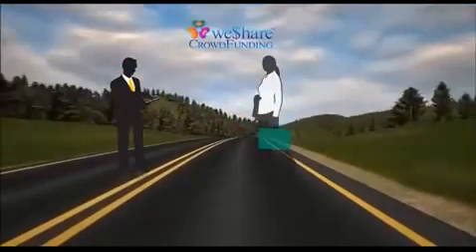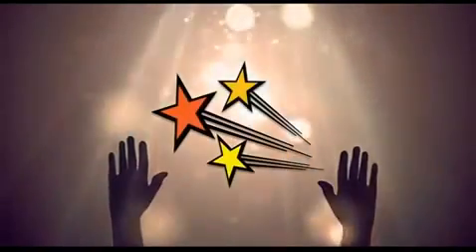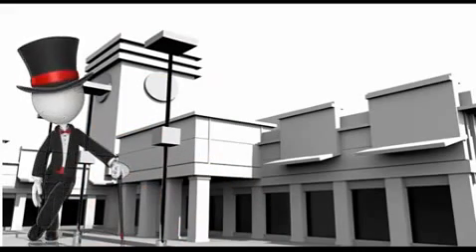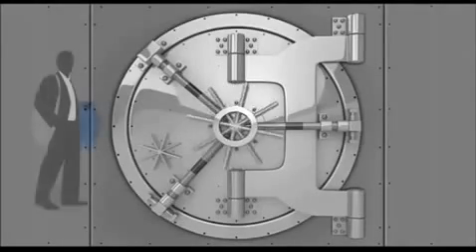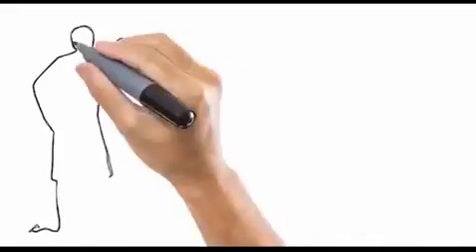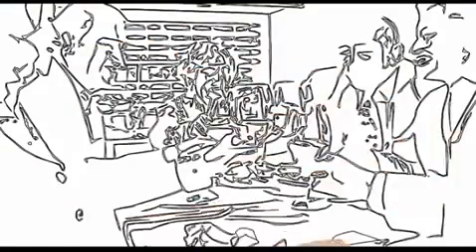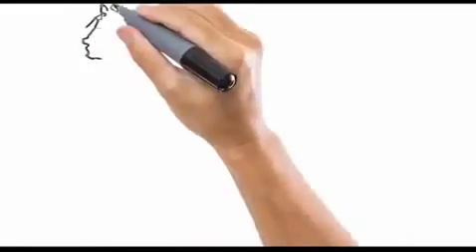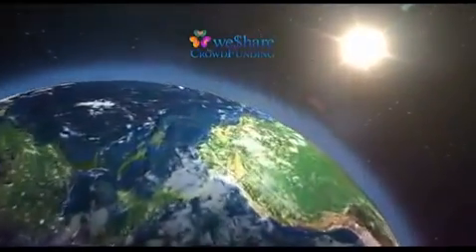CROWD TEAM FUNDING GENERIC TEAM VIDEO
PLEASE GET BACK TO THE PERSON WHO REFERRED YOU
SINCE THIS IS A GENERIC TEAM YOUTUBE CHANNEL THANKS